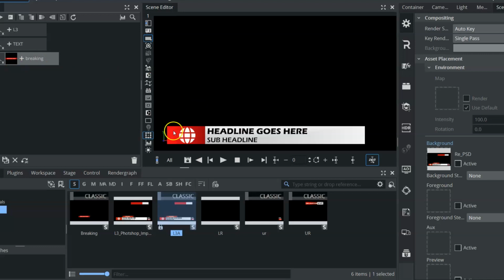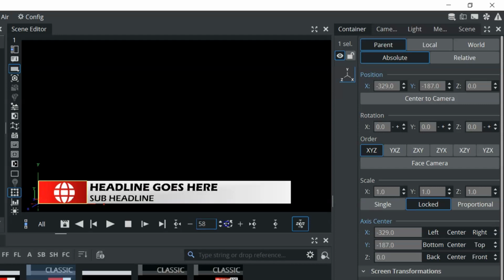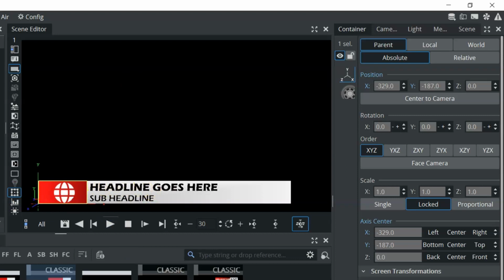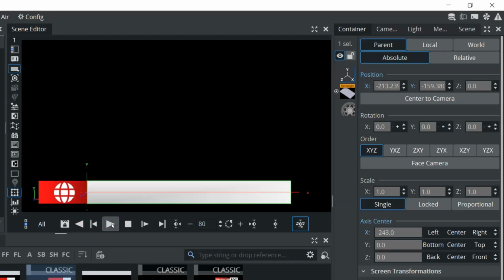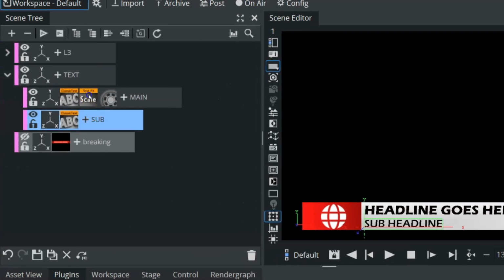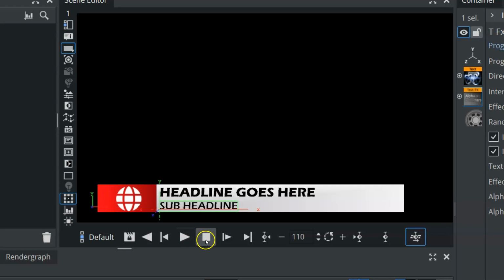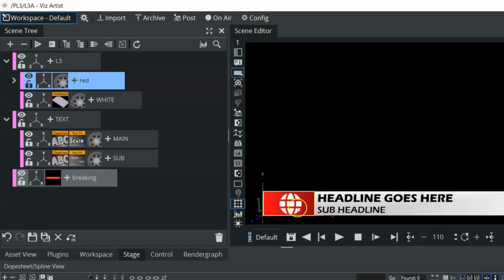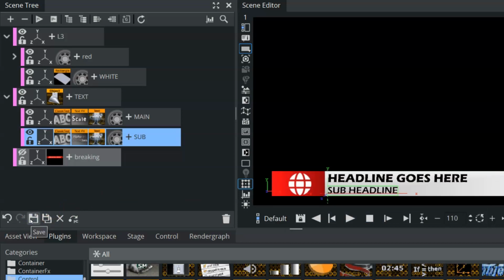How to Animate A Lower Third Graphic in Vizrt 5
Learn how to animate the lower third graphic we designed in the previous tutorial. Learn how to set keyframes and adjust the animations within the Stage Window of Vizrt 5.